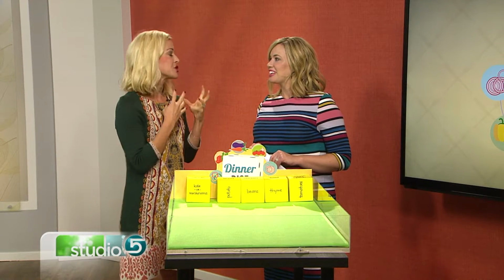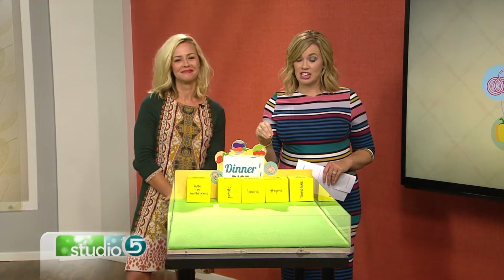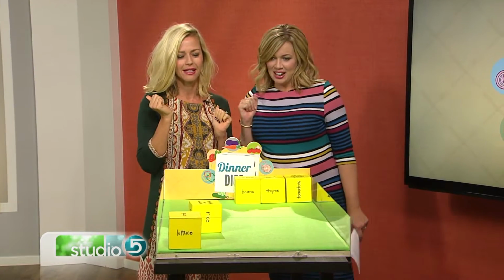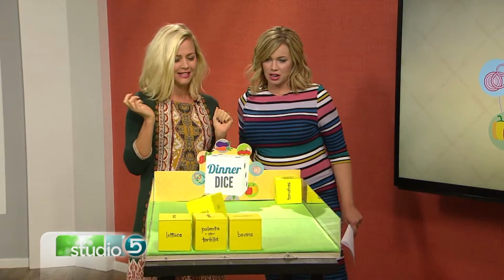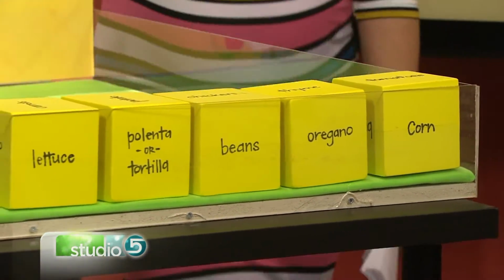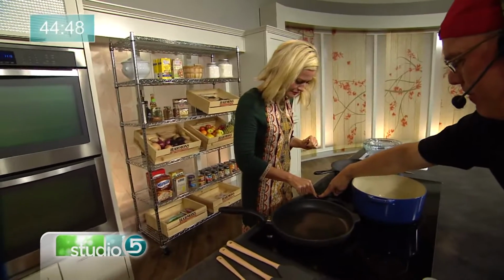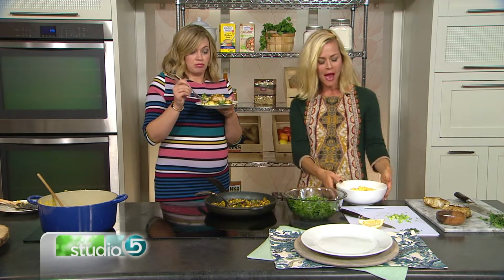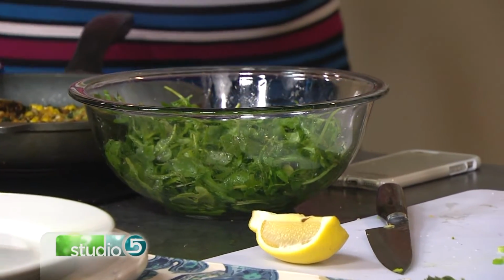The Dinner Dice Challenge: Kristin Andrus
ORIGINALLY AIRED NOVEMBER 2016 Sometimes, you open the fridge and just don't know what to make for dinner. Kristin Andrus rolls the dice for five random ingredients to make a delicious meal. Find Kristin on Instagram @kristinandrus and on her